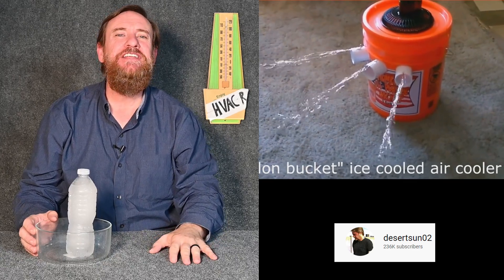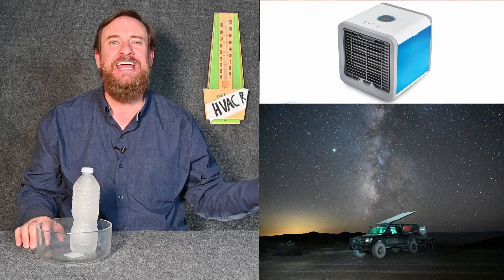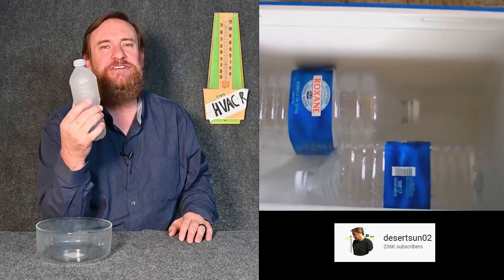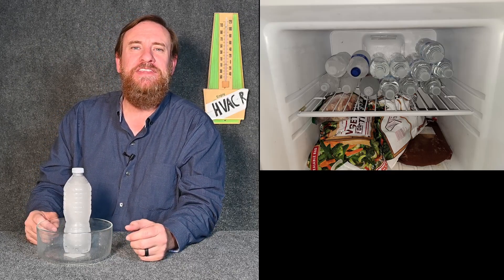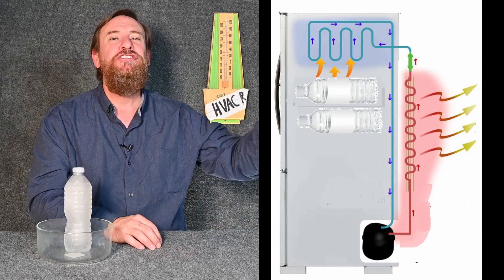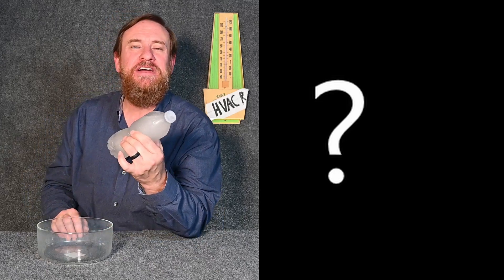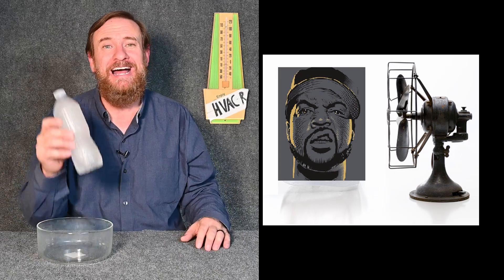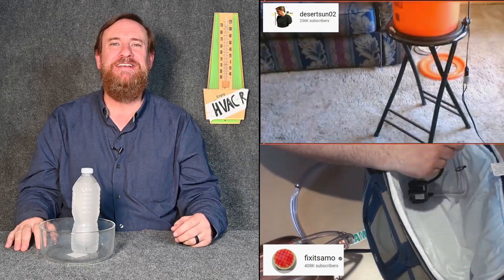HVAC 169 Ice for cooling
Can we use Ice to cool? You may have seen one of the many video variations  of people making Ice coolers.  Links at the bottom for the ones shown in the video.

Dr john Gorrie uses Ice for cooling patients while treating Malaria nd Yellow fever back in the early 1800's. This lead to him patenting the first Ice Machine years before the first air conditioner. Link to his book below.

In a dry climate evaporation is still more effecting in cooling but it wont do any good when camping in a humid climate. This is where one of these devices can come into play if you can keep enough ice with you.

If you look at the effectives of cooling a house with Ice it is a different story.
Cooling with Ice was popular years ago and we still talk about Tons of cooling today.

1 ton of ice is 2000 pounds. It takes 144 btu to melt 1 pound of ice. 144btu X 2000 pounds is 288,000 BTU in 24hrs this is 1 ton of cooling.  288,000/24 hours in a day is 12000 BTU/Hr of cooling capacity.

The average house has a 3 ton system. To cool your home with Ice you would need to have 3 tons of Ice delivered every 24Hrs. That would be expensive.

What if you used your refrigerator freezer? As the ice melts it absorbs heat from the air.  Put the water in the freezer and the heat leaves the water to the cooler freezer, to the cooler evaporator coil, to the cooler refrigerant boiling. to the compressor that raises the temperature and pressure to the condensing coil. The heat leaves the warmer condensing coil to the air around it. Where is the refrigerator? yes in the same house your trying to cool, it only heats the house ad the heat of compression and compressor warms the home.

What if you moved the freezer outside?
It is defiantly harder on the freezer but you would also need a freezer large enough and capable of making 3 tons of ice per day.

At that point you can just have a 3 ton air conditioner with a thermostat and automatic comfort and humidity controls.

Amazon paperback copy of John Gorrie he made ice and changed the world.

@fixitsamo   fan and ice water